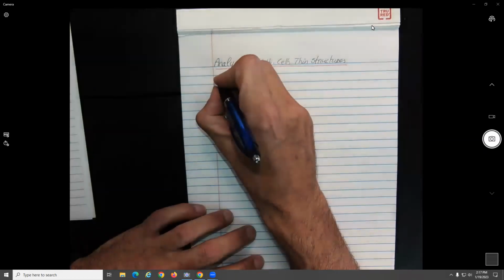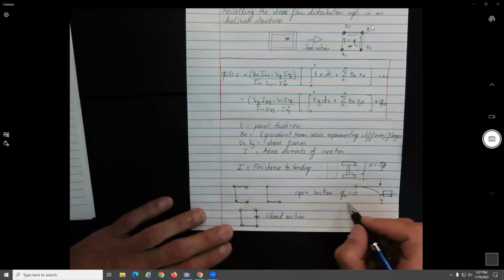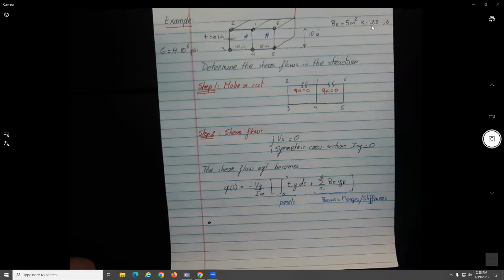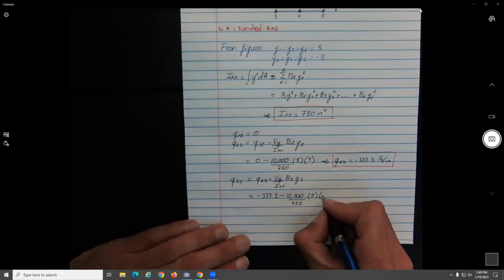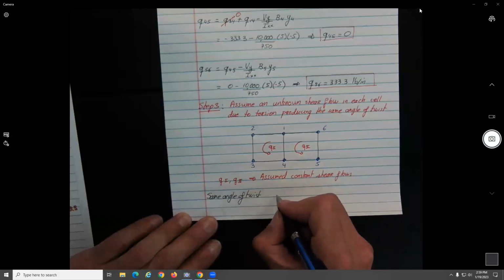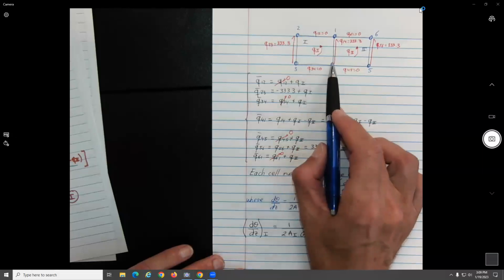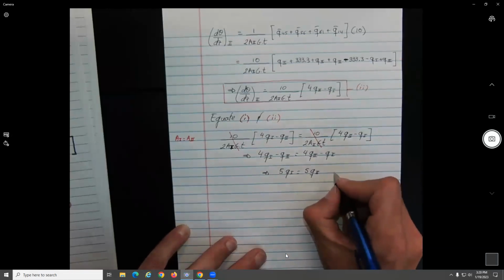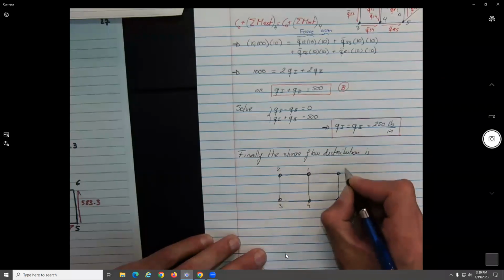AE418 Lecture 3 SP2023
Aerospace Structures.  Shear flow two cells closed section only booms effective in resisting shear
Statically indeterminated